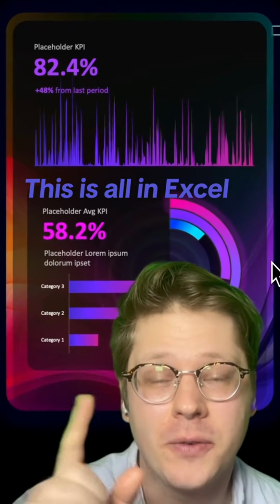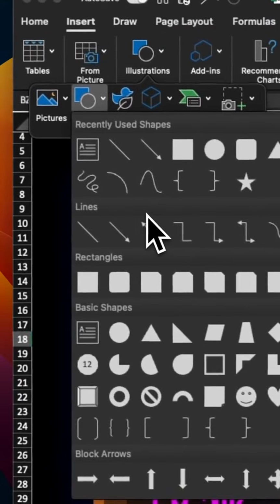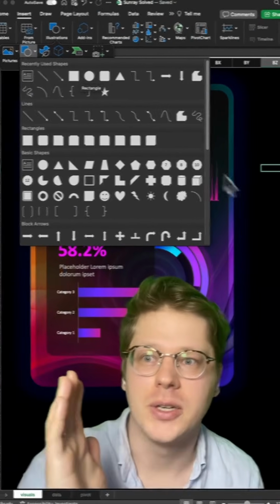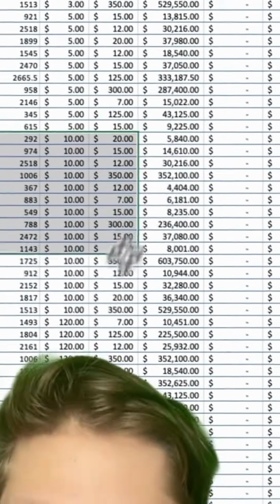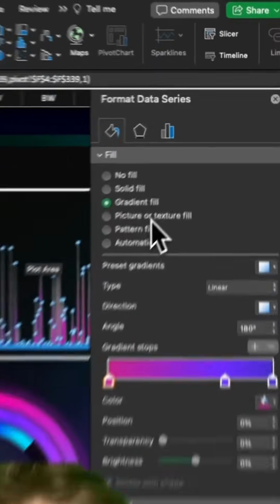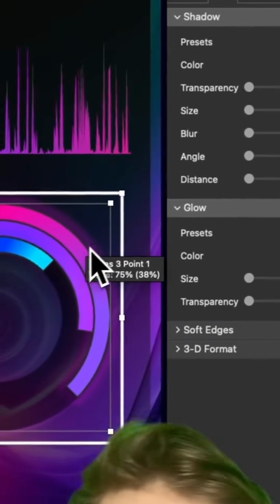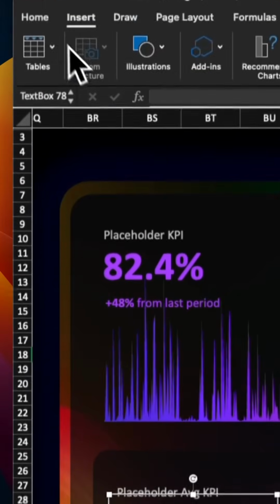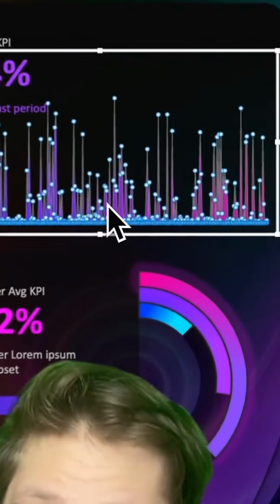5 easy Excel Dashboard skills for beginners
5 easy Excel Dashboard skills for beginners